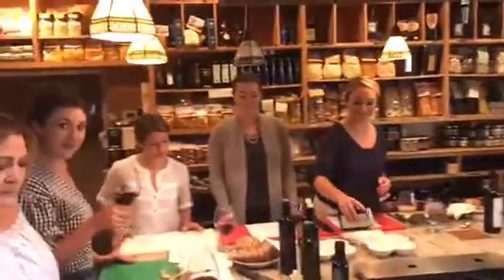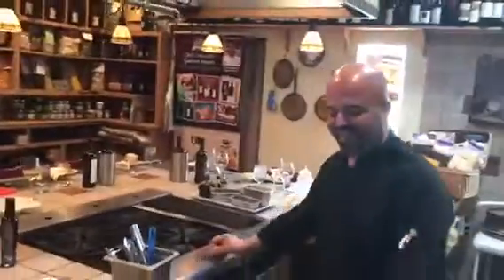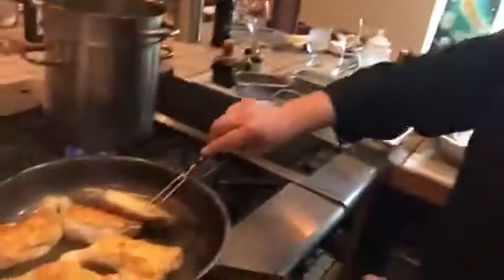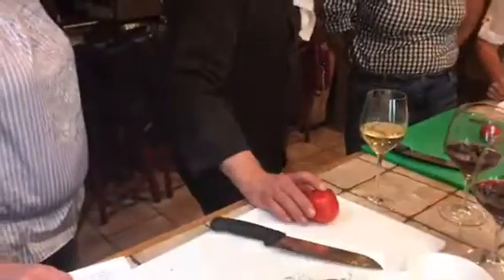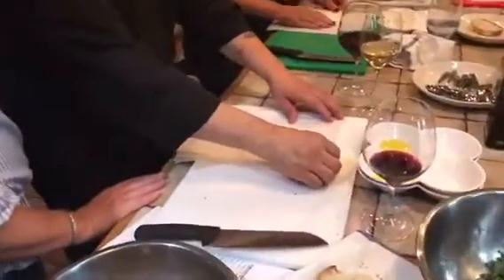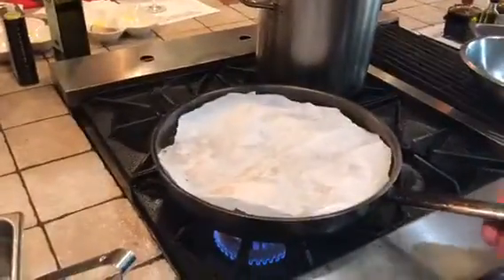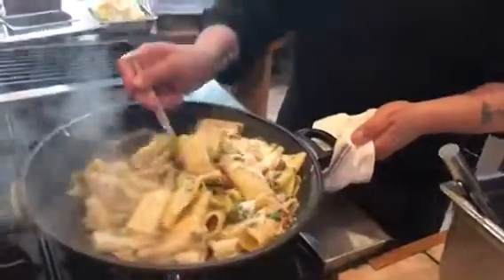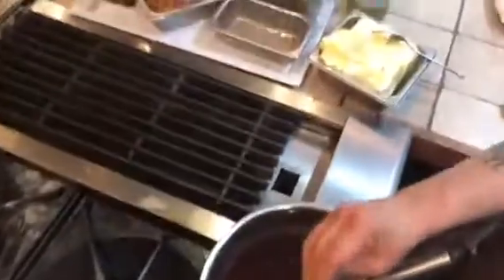Chef Lo Pinto hands on cooking class at Marcello's cooking studio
Teaching the classic braising technique a creative pasta recipe and ending with a pistachio Ciocolate crepes.
for the September Cooking class schedule and Wine and food tasting.